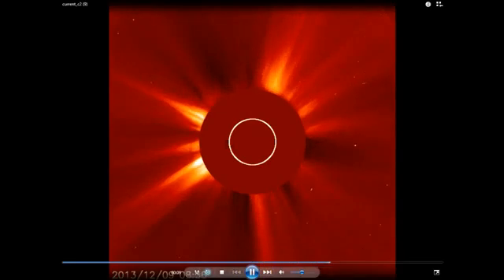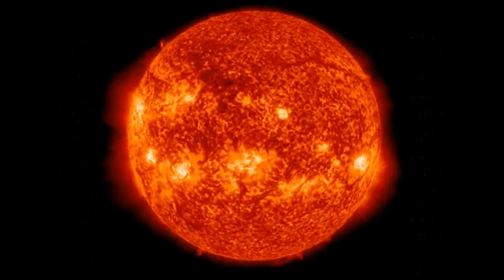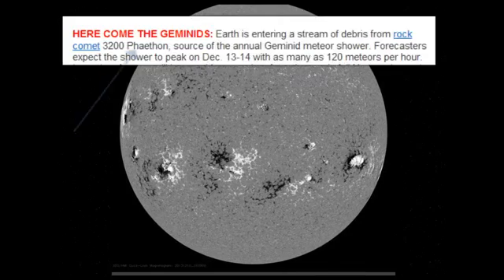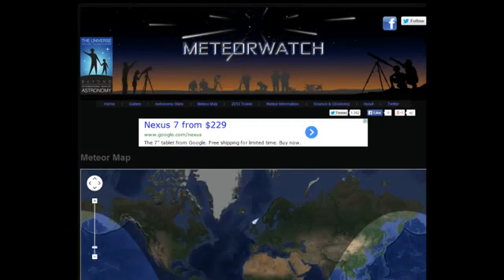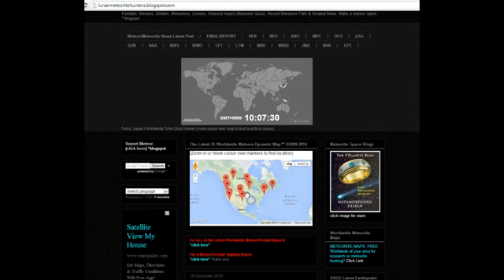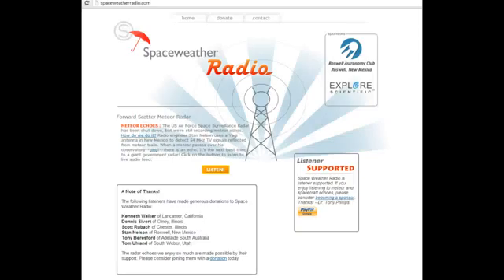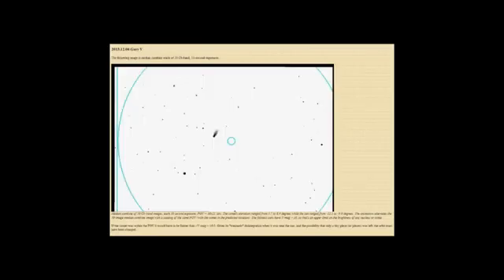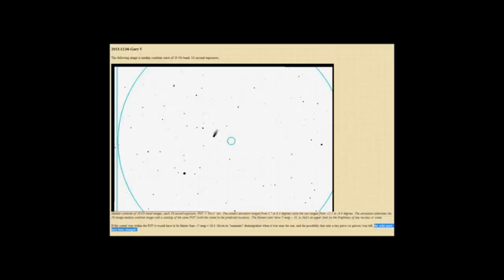Geminid Meteor Shower /Comet ISON Update...December 10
Current news info,daily news information,messages all over the world,Always Daily Announcement evermore communication with the people...